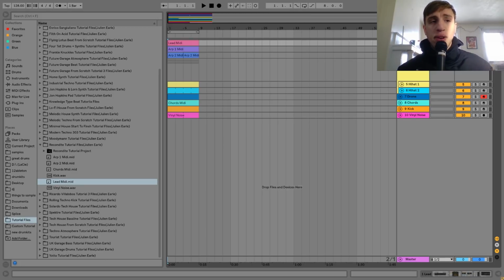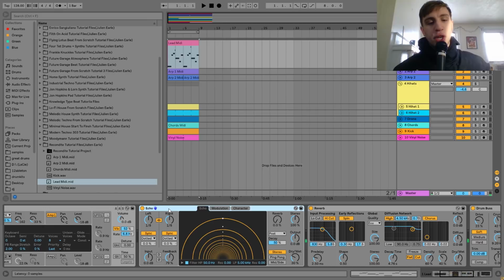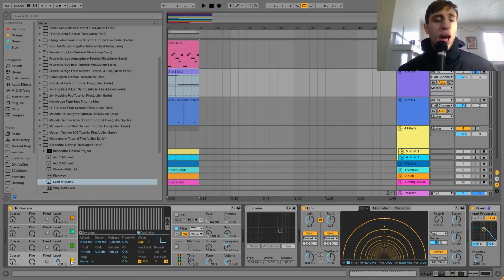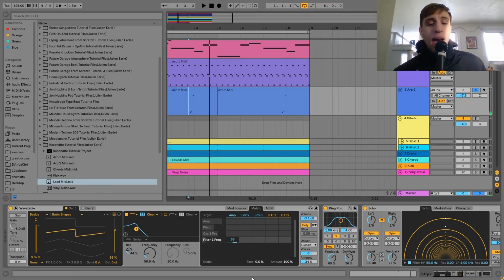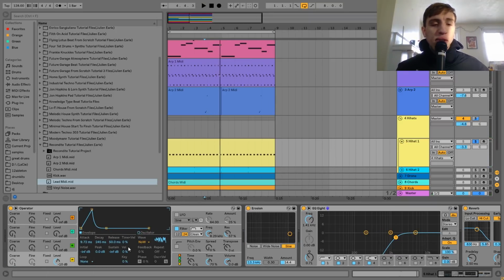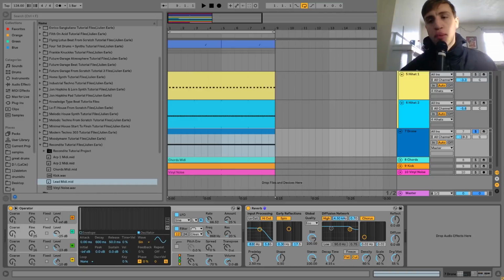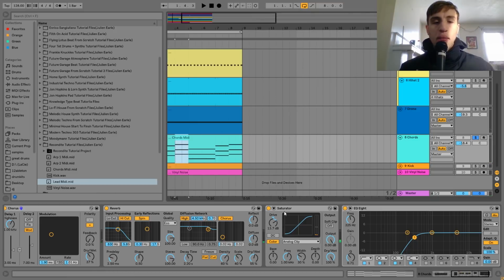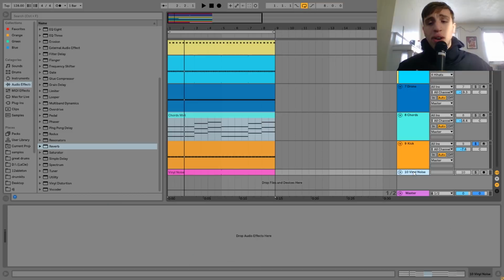How To Make Dark Melodic Techno Like Recondite [+Samples]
This video is about How To Make Dark Melodic Techno Like Recondite